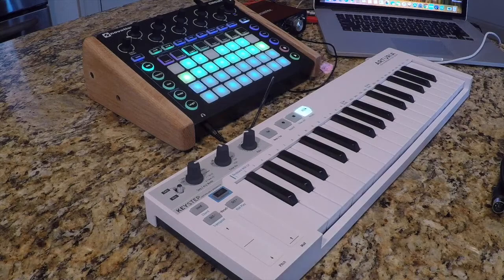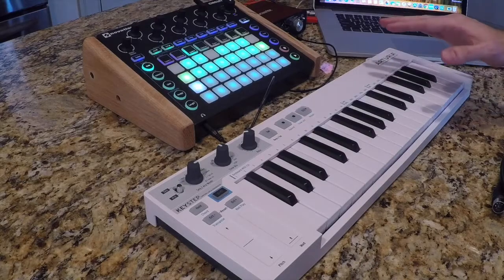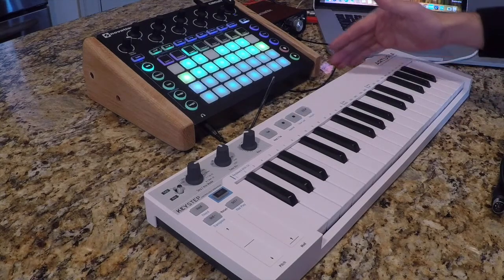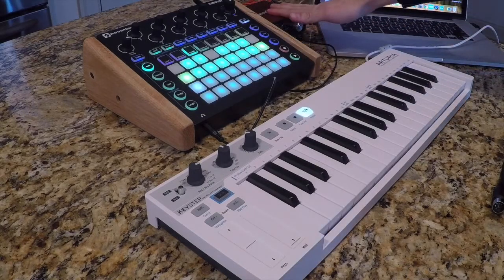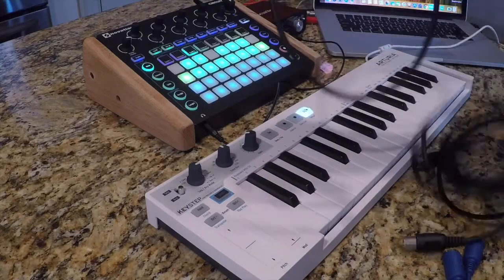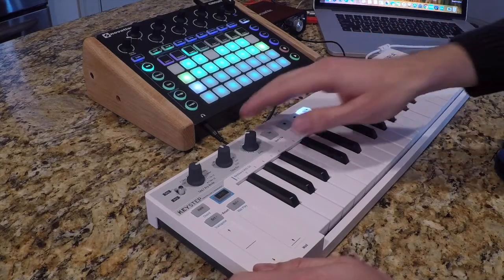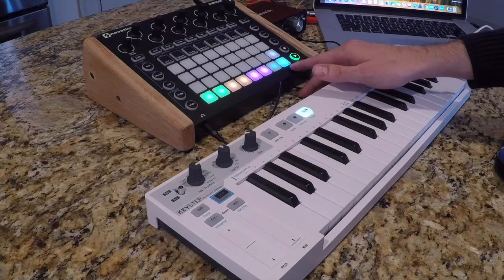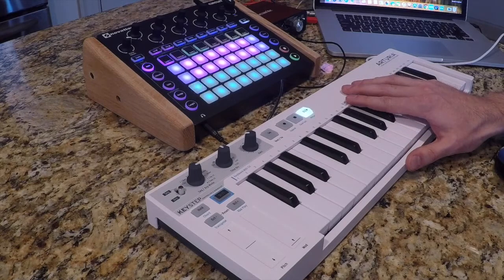Arturia Keystep and Novation Circuit: Set up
A video explaining the Arturia Keystep when combined with the Novation Circuit